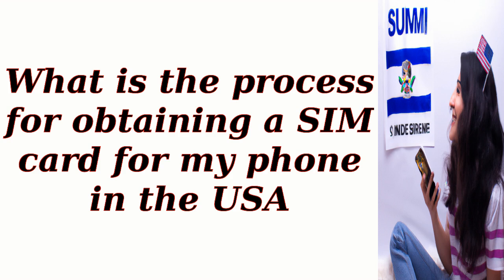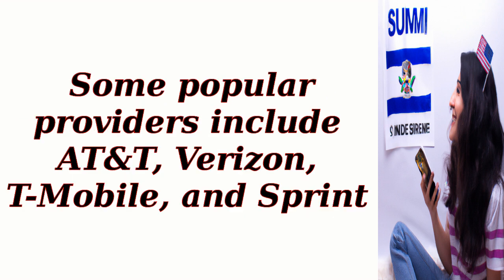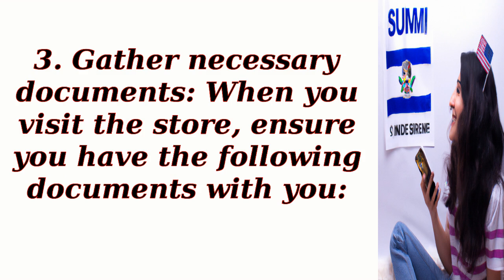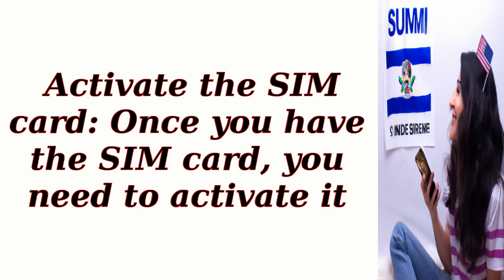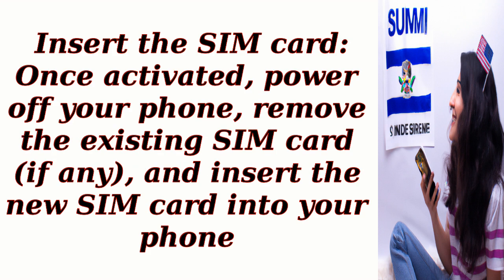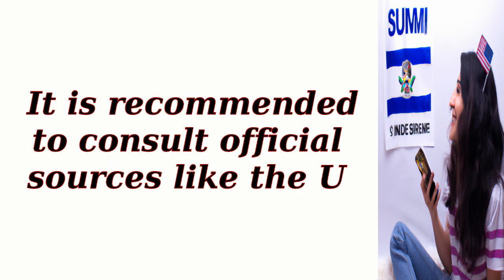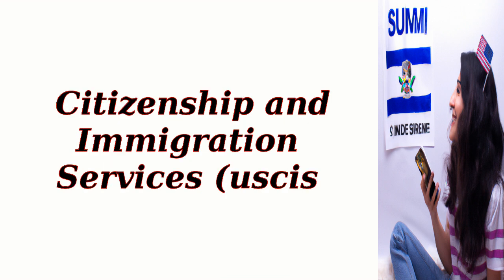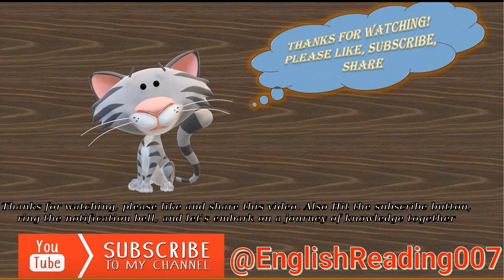What is the process for obtaining a SIM card for my phone in the USA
Prospective Immigrants
 Students and Scholars
 Skilled Professionals
 Families Reuniting
 Aspiring Entrepreneurs